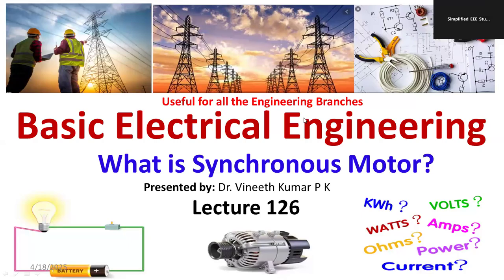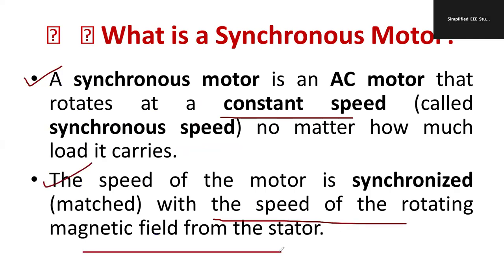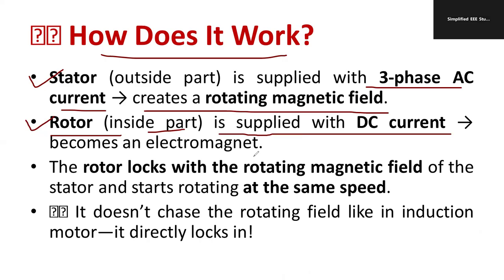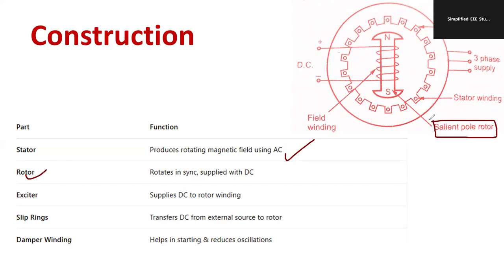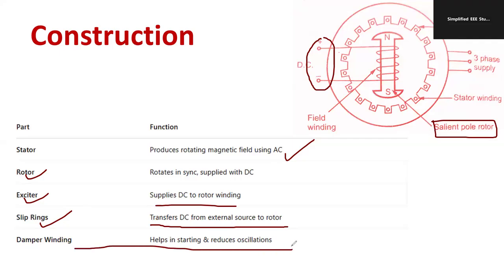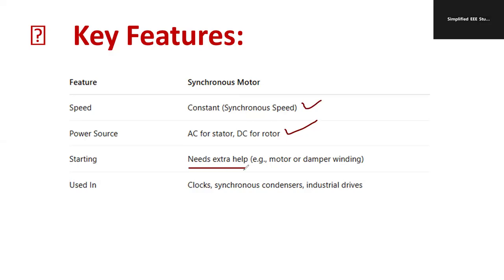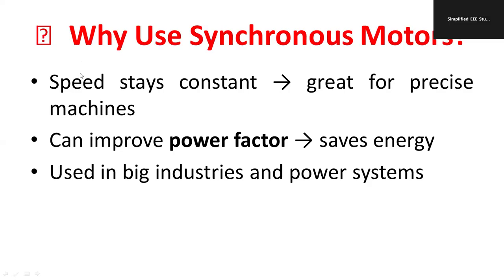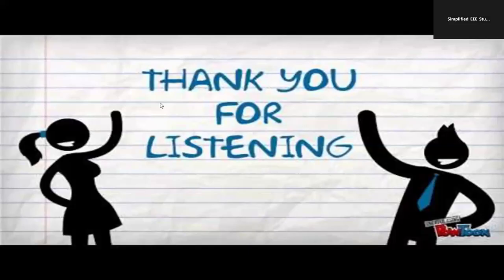Synchronous Motor Working principle | Construction of Synchronous motor | Applications |VTU KTU GATE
Dear all,
⚡ Synchronous Motor Working, Construction & Applications | Complete Guide for Electrical Engineering Students

Welcome to SimplifiedEEEStudies – your go-to learning hub for clear and complete explanations of Electrical Engineering topics. In this video, Dr. Vineeth Kumar P K, Associate Professor, breaks down Synchronous Motors like never before – covering working principle, constructional details, operating characteristics, and real-world applications.

This comprehensive lecture is perfect for VTU / KTU / Anna University students, Diploma learners, and GATE / ESE aspirants. If you’re looking to fully understand how synchronous motors work, how they are built, and where they’re used — this video is your one-stop solution!

🔍 What’s Covered in This Video:
✅ Working principle of synchronous motor (constant speed concept)
✅ Detailed construction – stator & rotor (salient and cylindrical types)
✅ Excitation system and starting methods
✅ Synchronous vs Induction Motor – Key differences
✅ Applications of synchronous motors in industries
✅ Advantages and limitations
✅ Real-life examples for better understanding

📌 Electrical Engineering students (VTU, KTU, Anna Univ.)
📌 GATE / ESE / SSC JE / PSU aspirants
📌 Polytechnic and Diploma students
📌 Anyone struggling with rotating machines

📌 Study Tips for Viewers:
🖊️ Take notes of key terms and diagrams
⏸️ Pause and rewind to understand the construction
💬 Drop your doubts in the comments — we reply!
📤 Share it with your batchmates & study groups

🙌 Support SimplifiedEEEStudies & Join Our Growing Learner Community:
👍 Like the video if it helped you understand better
💬 Comment your topic requests — we’ll cover them!
📲 Share it with fellow learners preparing for exams

🎥 Construction of Alternator – Salient & Non-Salient Pole
🎥 Working of Three-Phase Induction Motor
🎥 EMF Equation of Alternator Explained